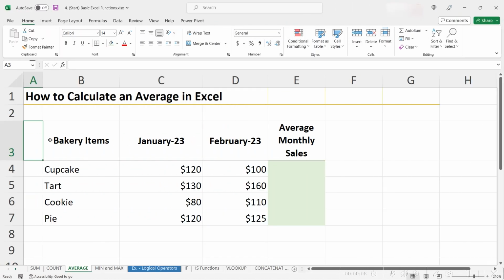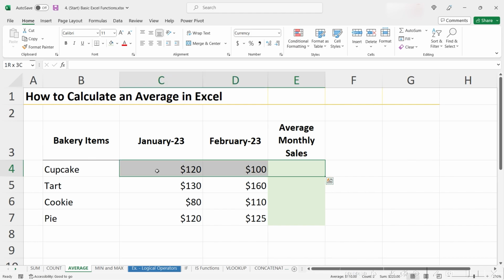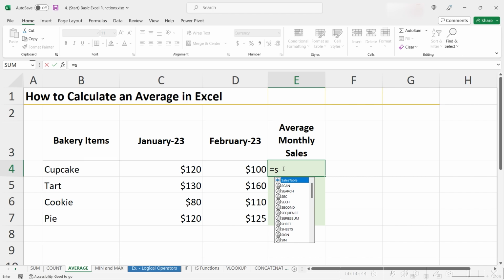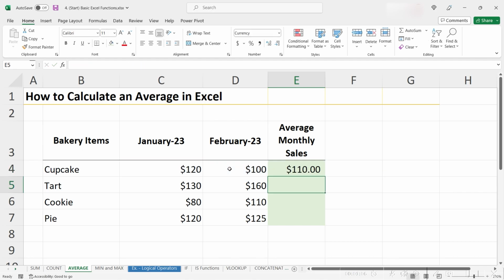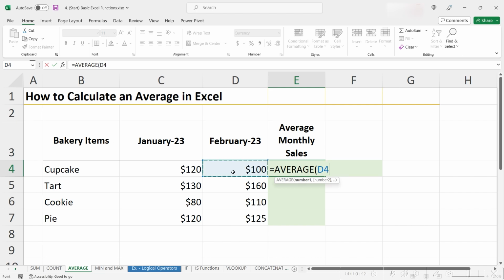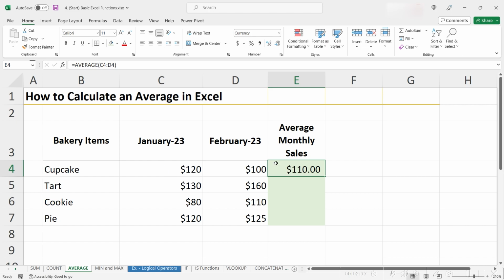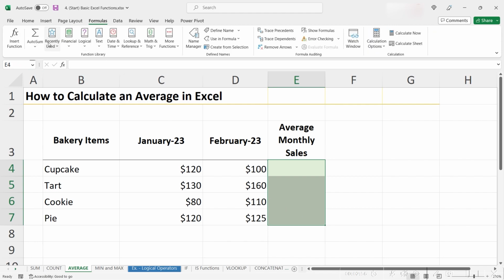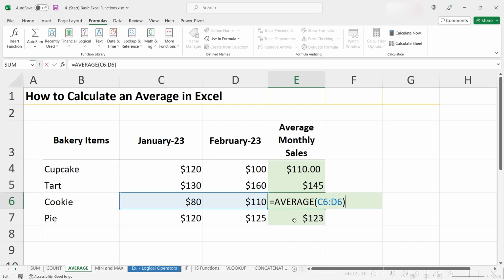AVERAGE Function in Excel